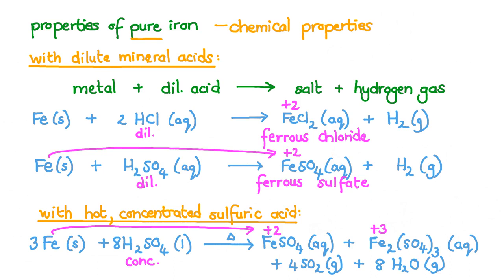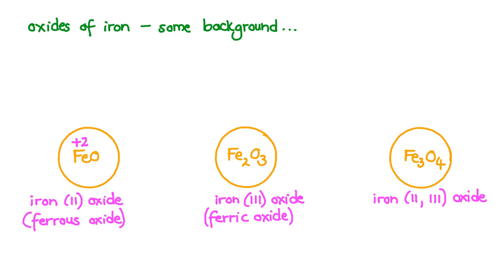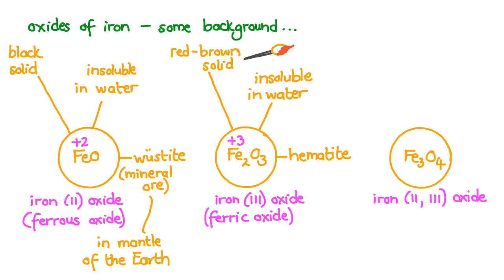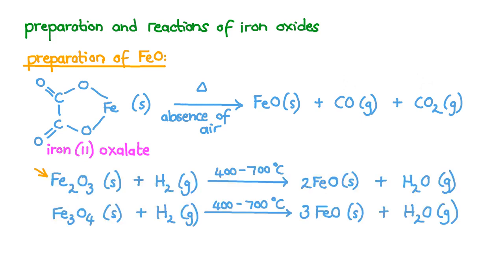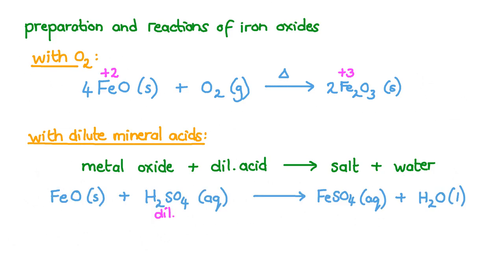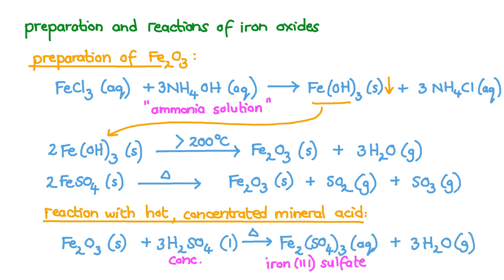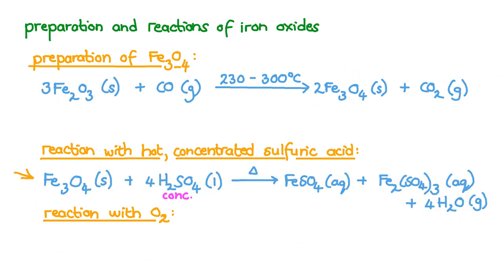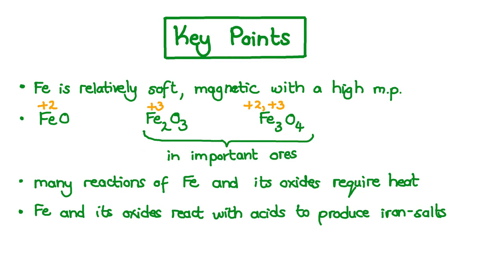Properties and Reactions of Iron and Iron Oxides - ngawa Video - Sec 3 - Chemistry